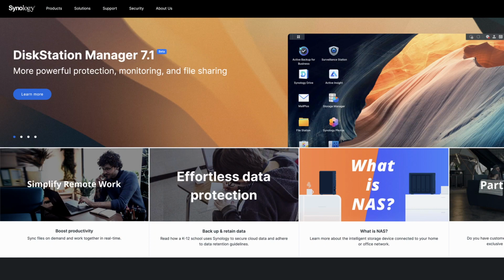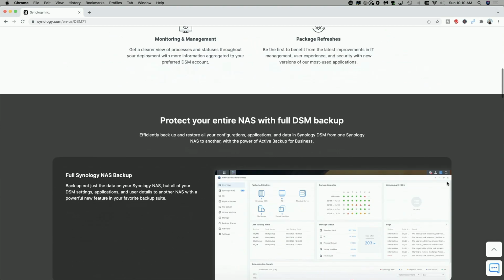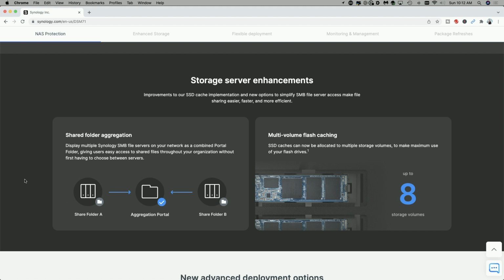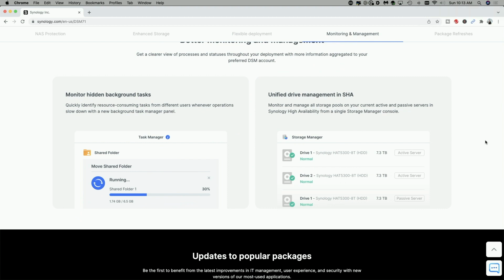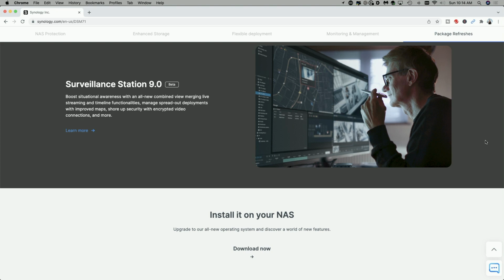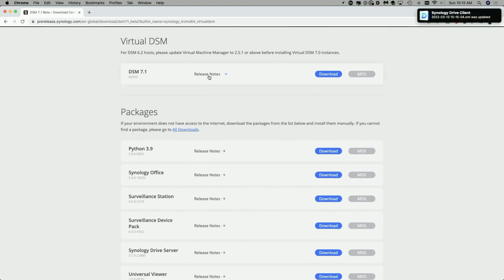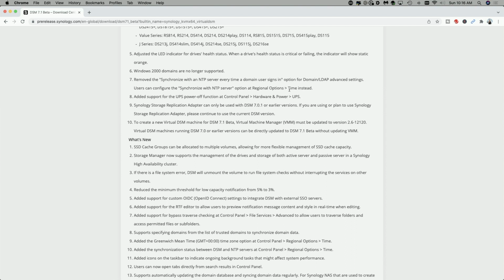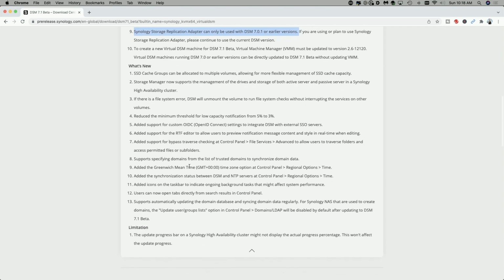Synology DSM 7.1 Beta Release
In this video, Synology DSM 7.1 Beta Release, I take a look at some of the new upcoming features and release notes.

0:00 Introduction
0:19 Synology DSM 7.1 Feature Overview
4:05 Select NAS Type/Virtual DSM Image
4:42 A Look At The Release Notes
7:07 Summary
7:48 Closing Segment
8:22 Patron Recognition

DSM 7.1 Beta Release Notes - t.ly/Mm7q

Regards!!